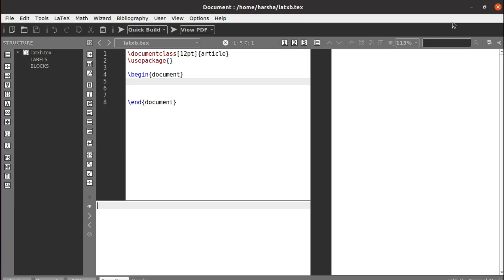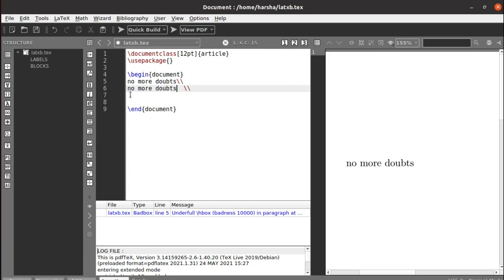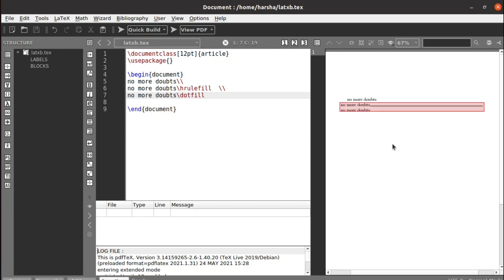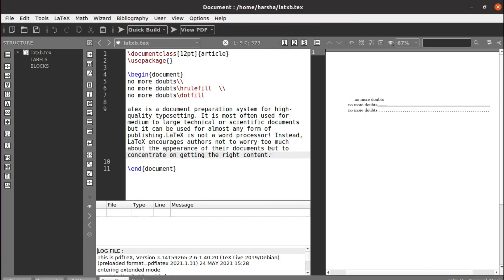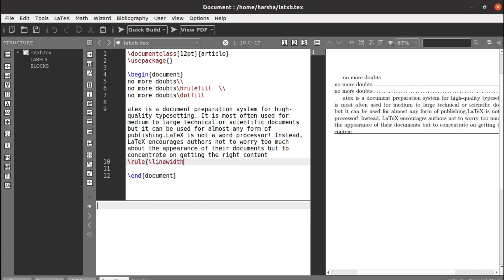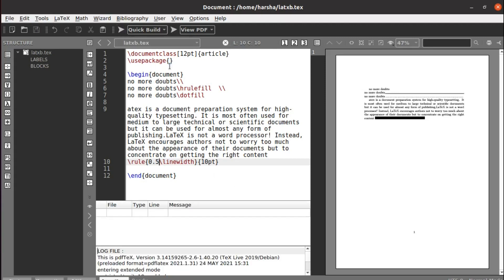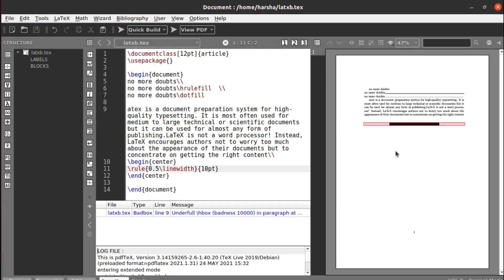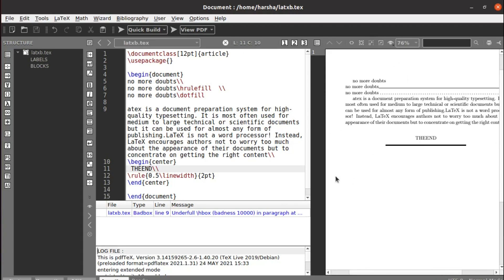lines in latex